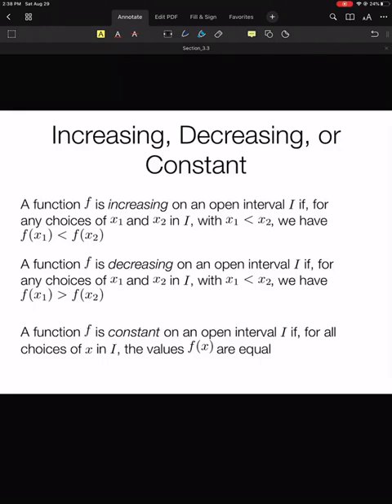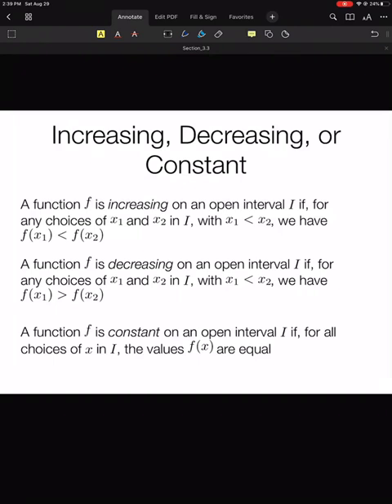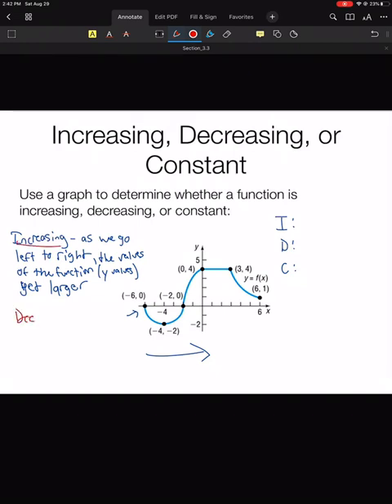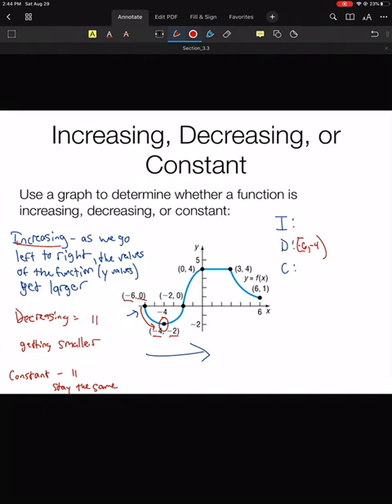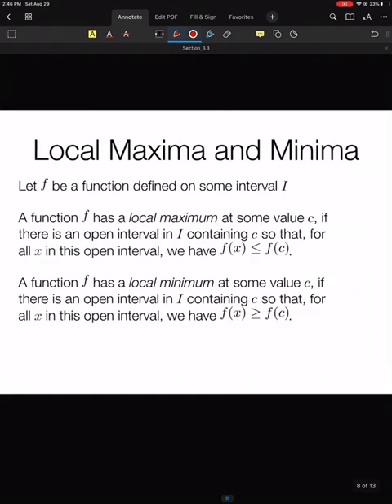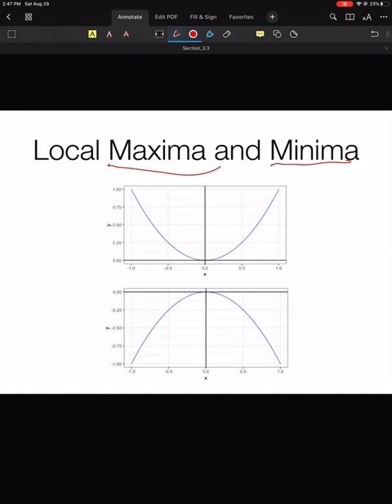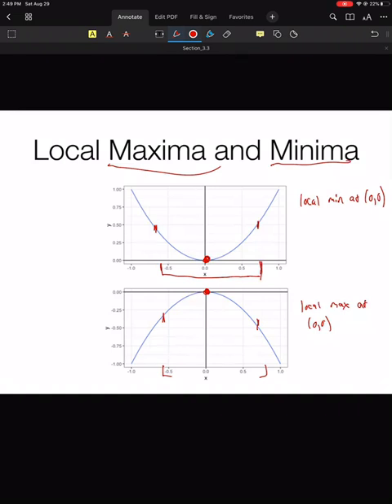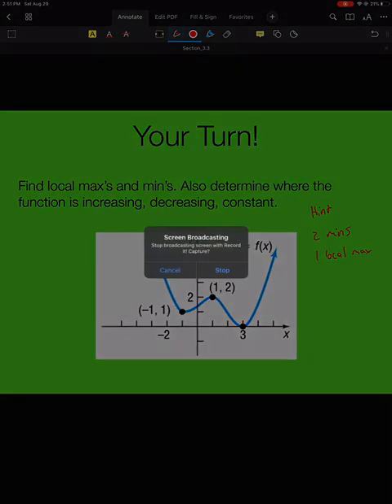College Algebra Section 3 3 Part 2